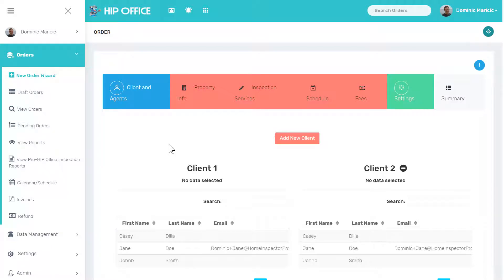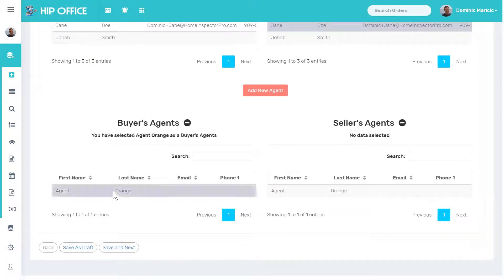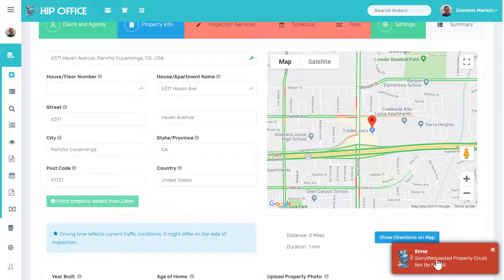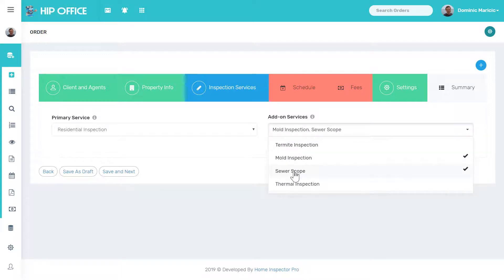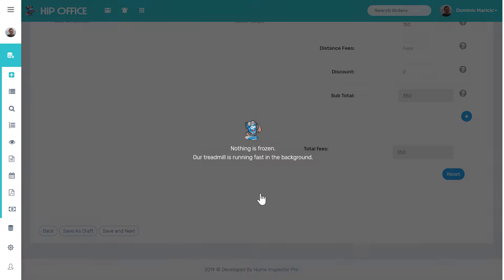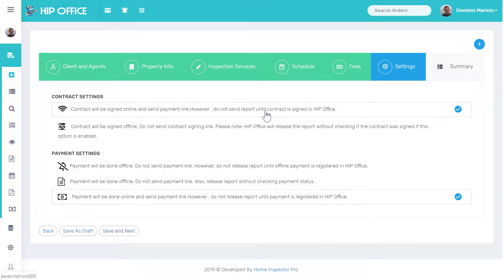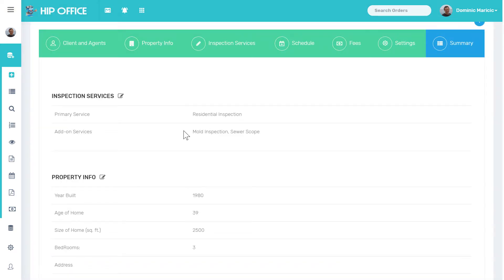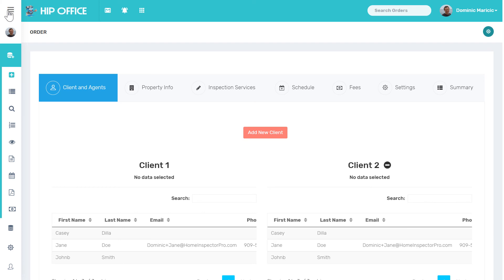Home Inspector Pro Office - Inspection Order Creation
This Home Inspector Pro (HIP) Office tutorial covers adding a new inspection order to your inspection.

Home Inspector Pro Office (aka HIP Office) is a scheduling system for inspectors allowing scheduling of home inspections and other types of inspections, automated emails to be sent to clients and agents, clients to pay online, contracts signed online, etc.